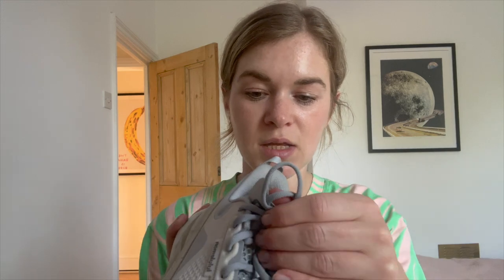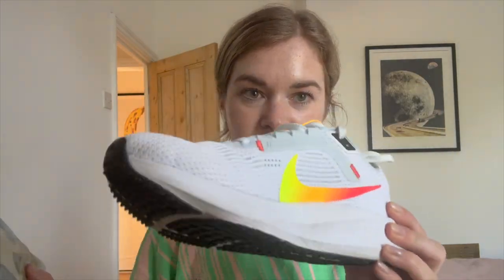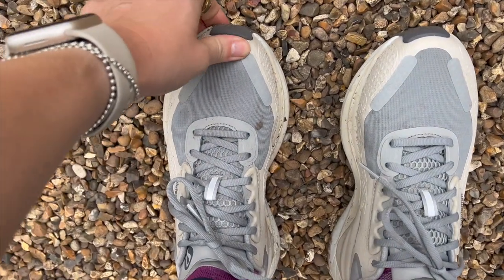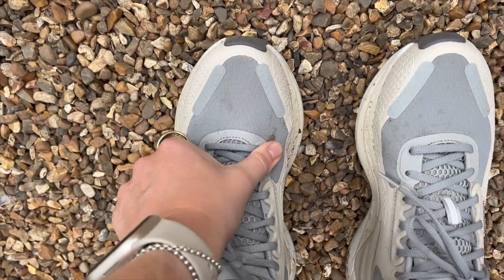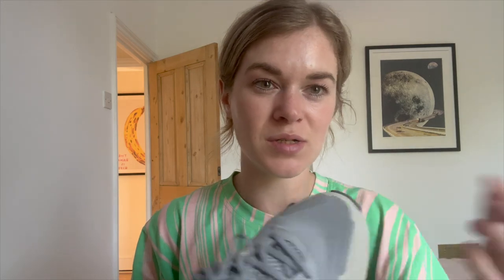Lululemon Blissfeel Trail First Run Review: New Lululemon trail shoe gets run tested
The Lululemon Blissfeel Trail is the athleisure brand's third running shoe and its first built for off road running.

Like its previous shoes, the Trail is designed for women, offering something that will take you from your door to the trail in a very comfortable manner. Headline specs for the Trail are that is has a 9.5mm drop, weighs 276g/9.7oz (for a US Women’s Size 8), and comes in priced at £148/$148.

Tester Jane has spent a week with the Blissfeel Trail to find out if this road to trail shoe is one to look out for.

JUMP STRAIGHT TO:
00:00: Intro
00:10: Price and key features
00:48: How does it fit?
02:28: The Run Test
06:12: Early verdict